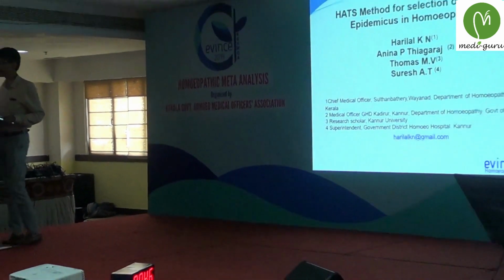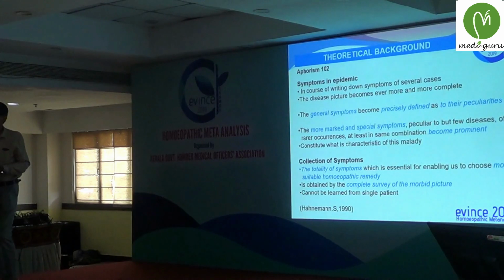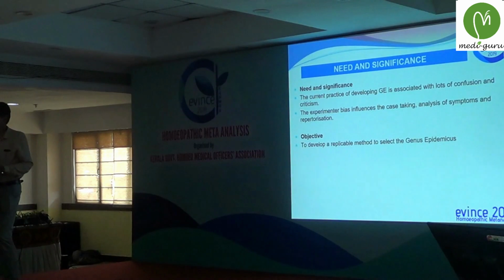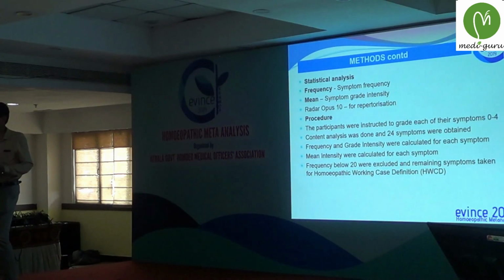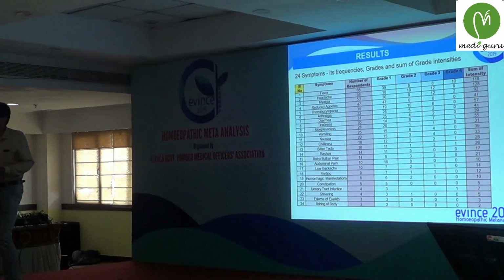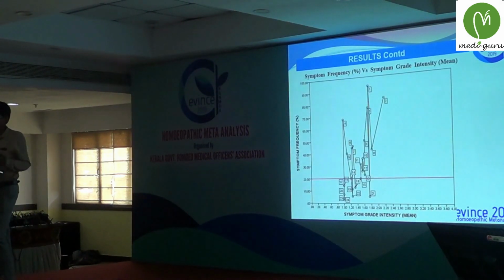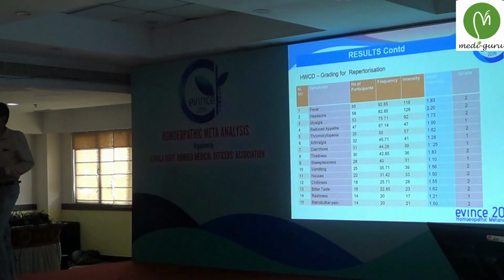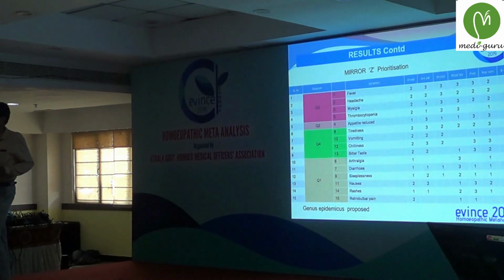HATS Method for Selection of Genus Epidemicus in Homoeopathy | Dr. Harilal K.N.| KGHMOA | Mediguru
HATS Method for Selection of Genus Epidemicus in Homoeopathy
Dr. Harilal K.N.